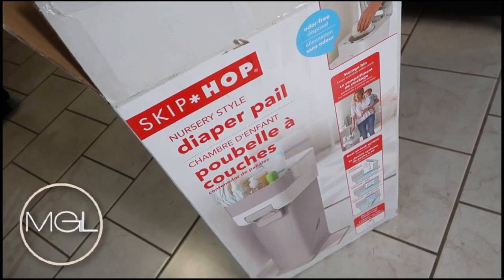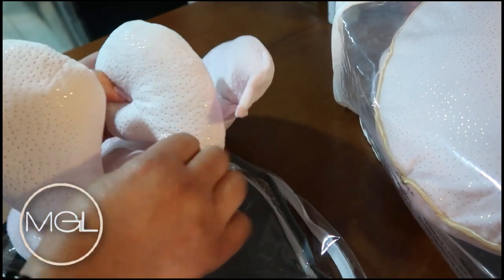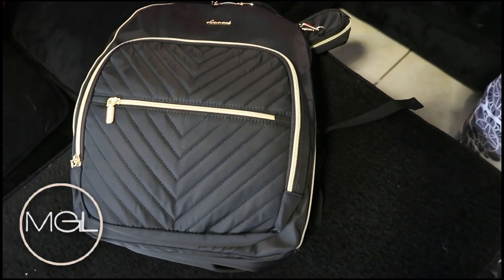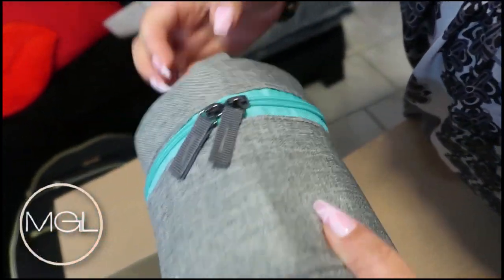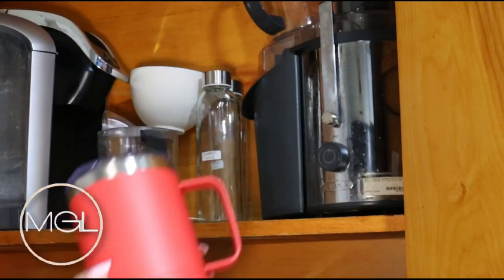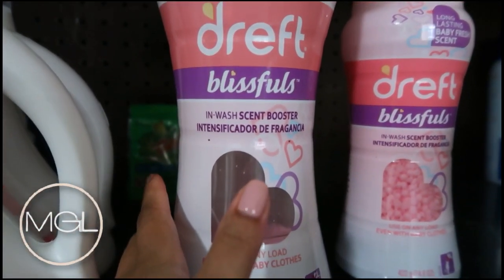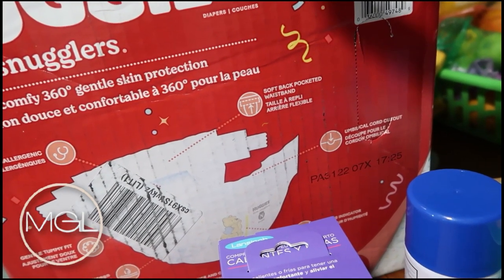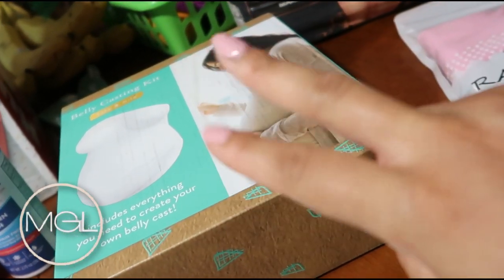PREPARING FOR A NEWBORN ♡ Nest With Me at 33 Weeks Pregnant l LAUNDRY, ORGANIZATION AND MORE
Skip Hop Diaper Pail with Dual Air-Lock

Boppy Preferred Head and Neck Support

Boppy Nursing Pillow and Positioner—Luxe | Pink Princess with Gold Crown

LOVEVOOK Diaper Bag Backpack, Quilted Baby Bag with Changing Pad & Pacifier Holder

Evenflo Pivot Modular Travel System With SafeMax Car Seat

No Touch Sign Car Seat Cover for Babies

Nanobebe Baby Pacifiers 0-3 Month

Nanobébé Flexy Silicone Baby Bottle

Dr. Brown's Clean Steam Baby Bottle and Pacifier Sterilizer and Dryer

Dreft Stage 1: Newborn Baby Liquid Laundry Detergent

babyboat Bassinet Bedside Sleeper with 360° All Air Mesh

2 Pack 4 Tier Slim Storage Cart, Bathroom Organizer Laundry Room

Momcozy S12 Pro Breast Pump Hands Free & Wearable

Momcozy Nursing Bras for Breastfeeding

The Original Silver Nursing Cups - Nipple Shields for Nursing Newborn

haakaa Manual Breast Pump for Breastfeeding 4oz/100ml

Camera Used -
Canon Rebel T8i